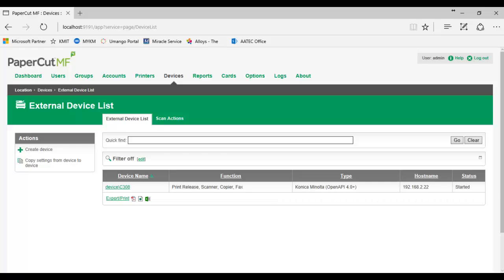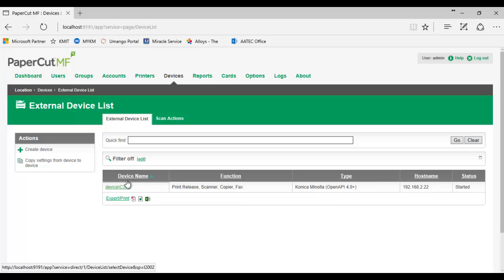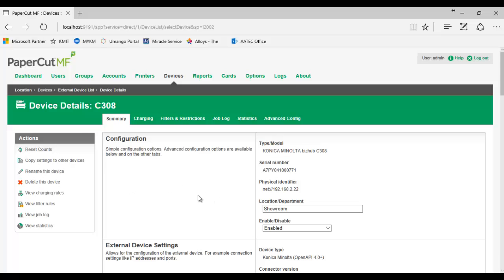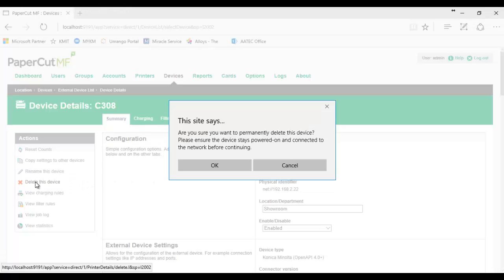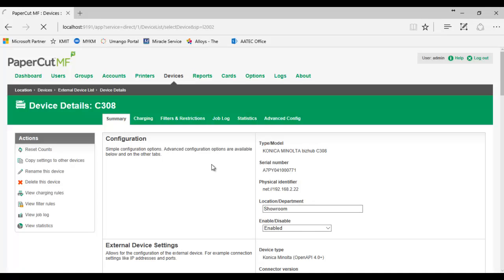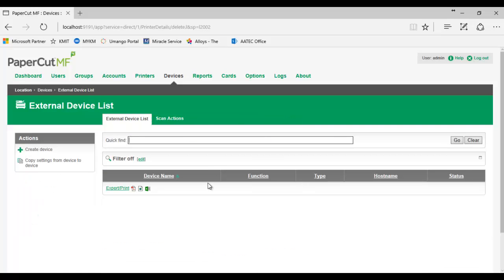PaperCut MF Konica Minolta how to remove device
This tutorial shows how to remove MFD device properly from PaperCut MF.